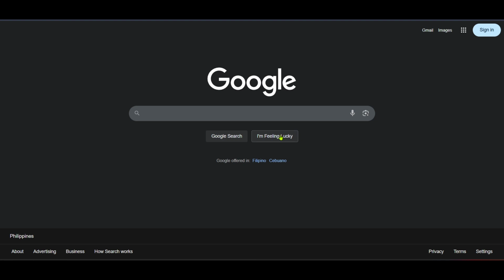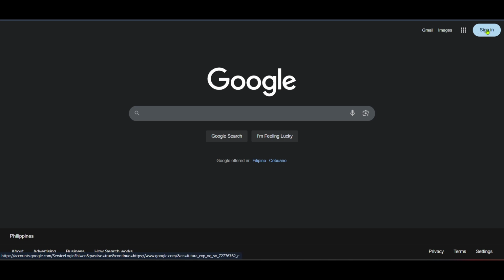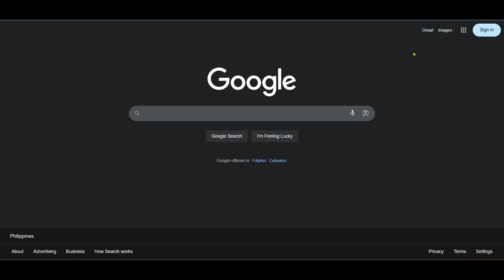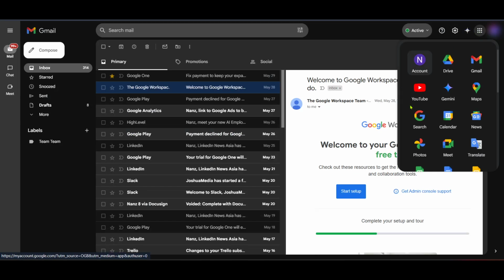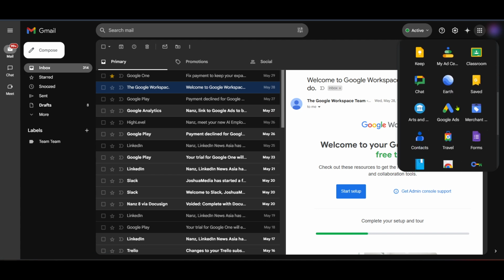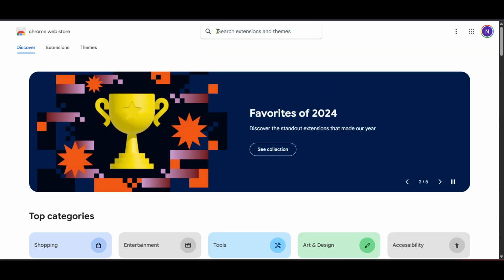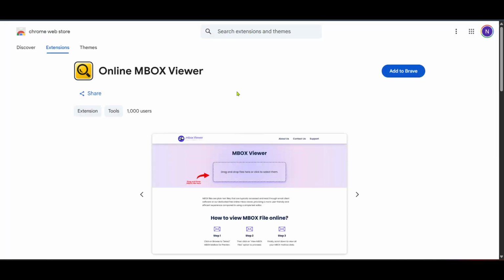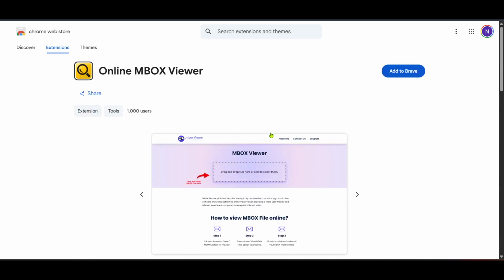How To View Takeout Gmail Backup Mbox Files (Full 2025 Guide)